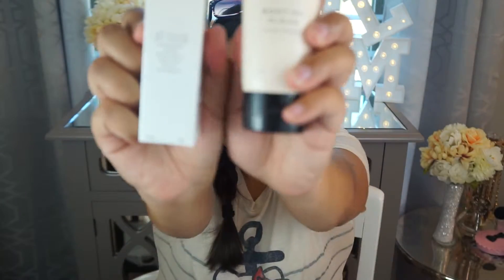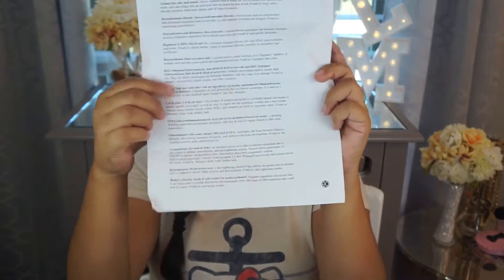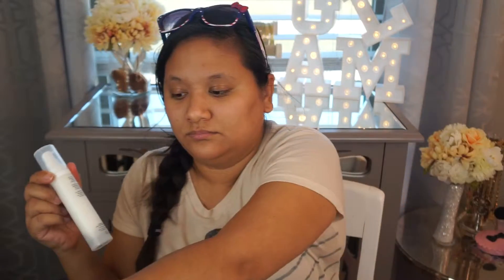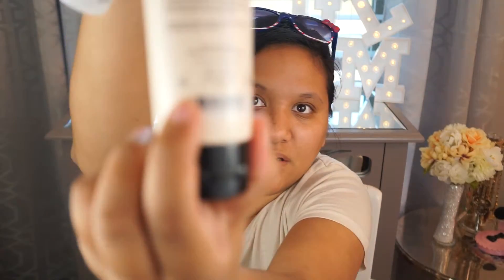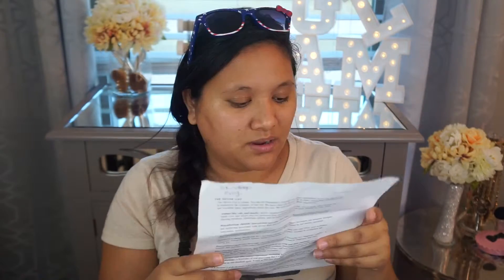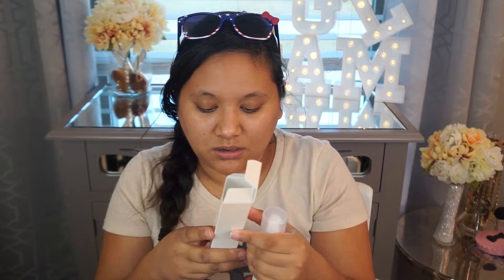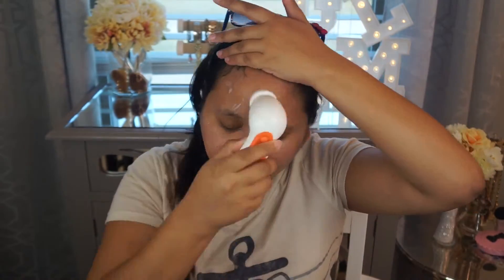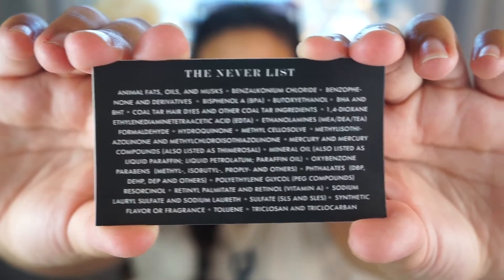BeautyCounter Skin Care Review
Remember to always do your own research and see what works best for you! I am no way an expert, just a fan of the products!